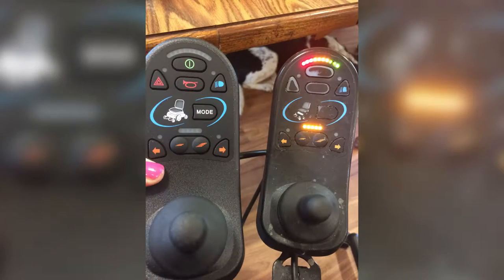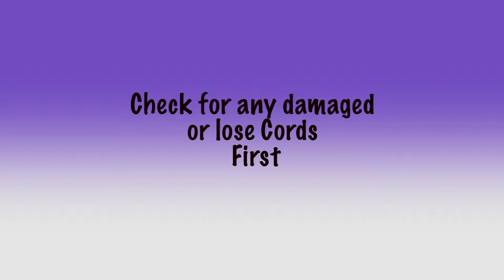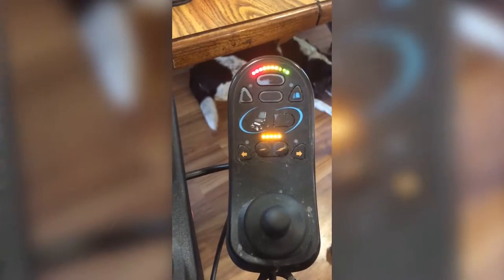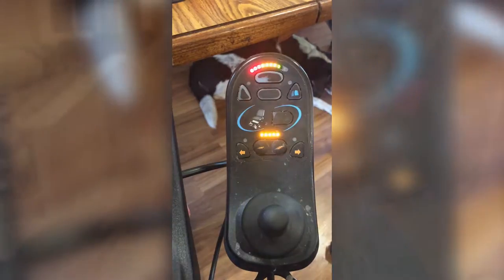Wheelchair Repair: Communication Error| Confessions of Wheelchair User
The part came in.

I am Samantha
Watch me in HD

Song in intro: " Bubblegum Ballgame" By JR Tundra downloaded from youtube's video maker enabled for use.